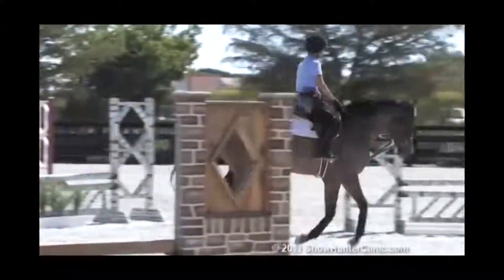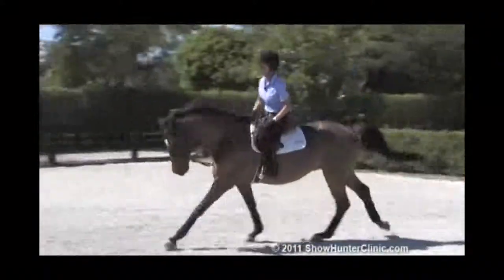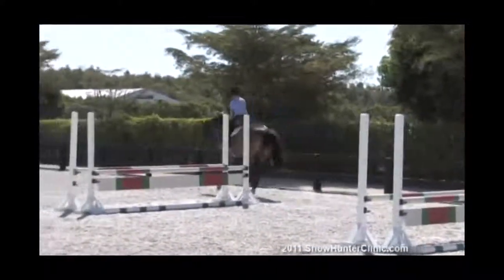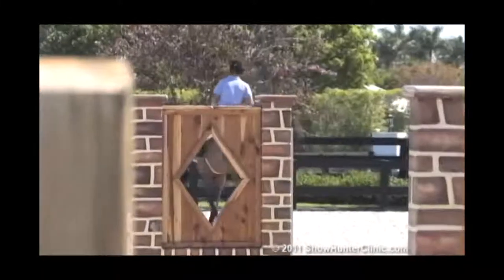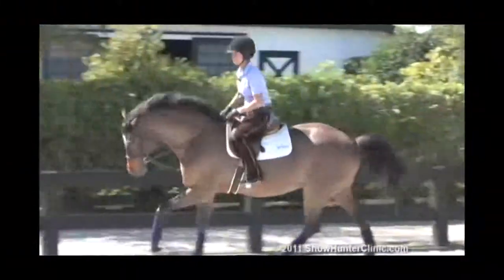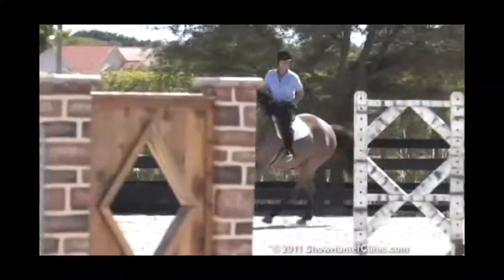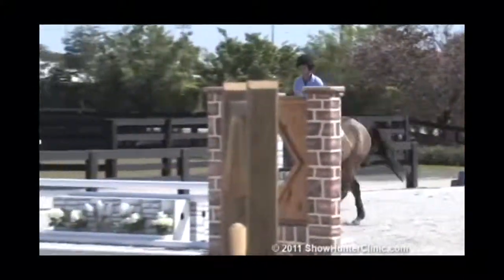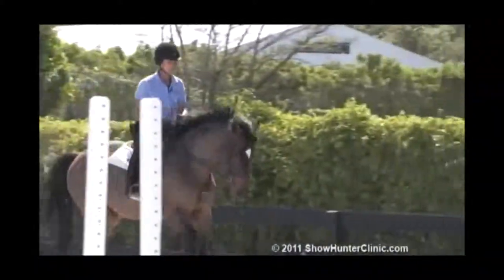ShowJumperClinic.com Presents Sandy Ferrell Riding & Lecturing Banjo sample 3182011